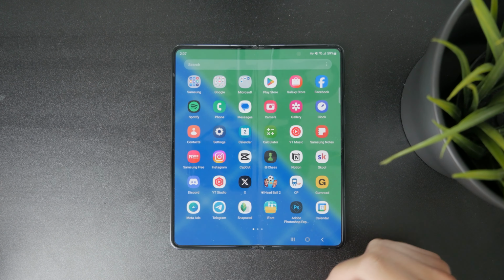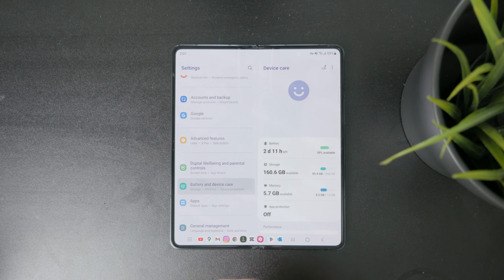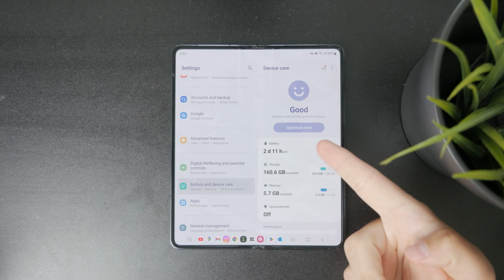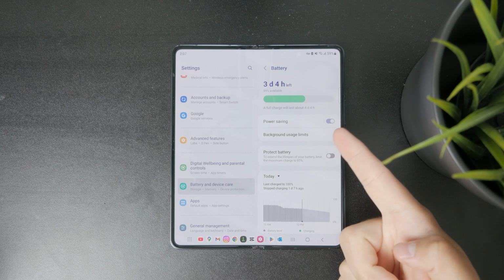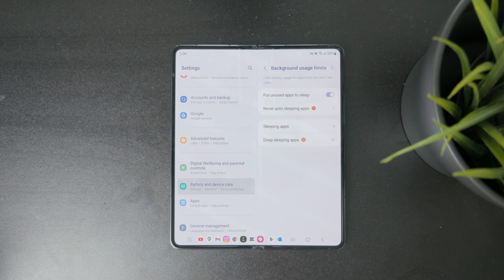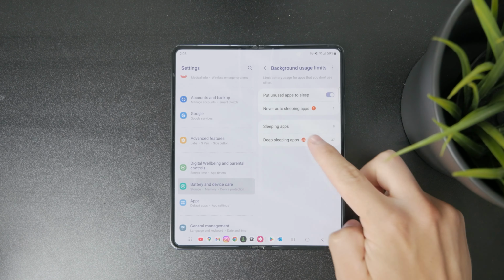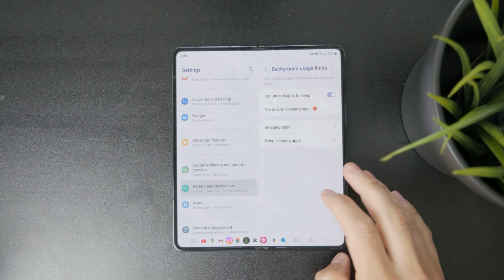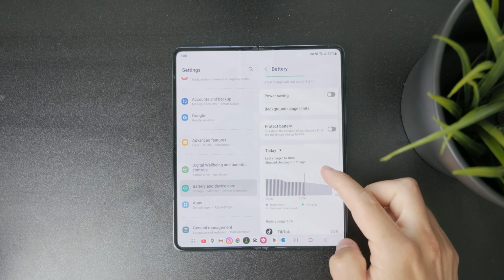How to Optimize Battery Life on Android (tutorial)